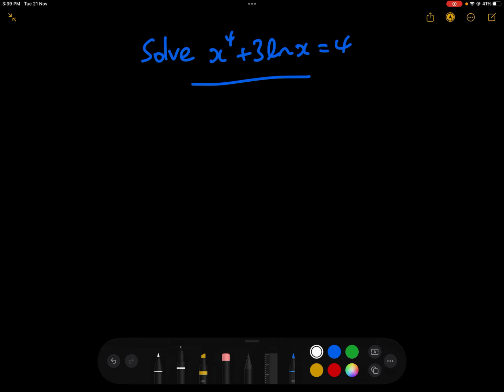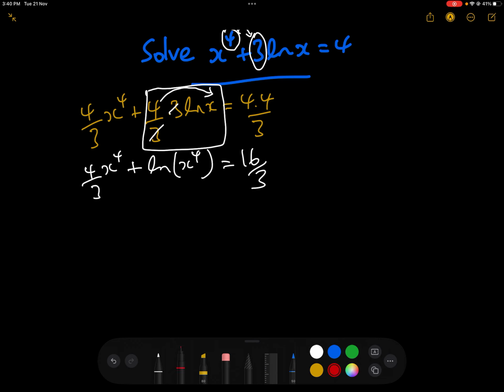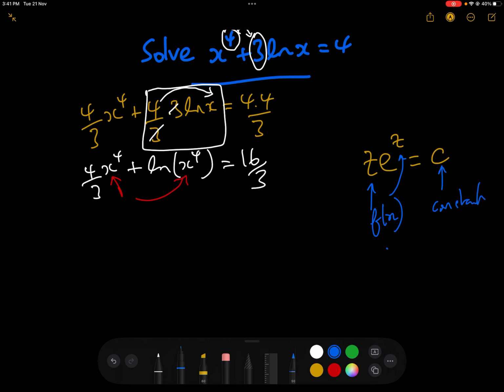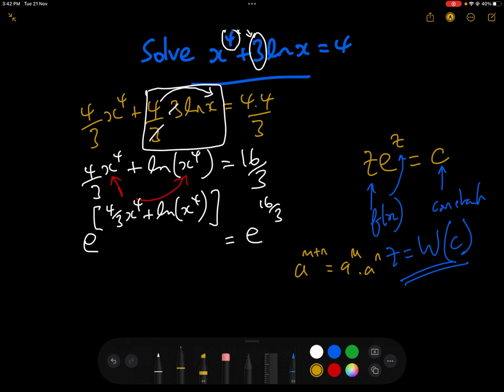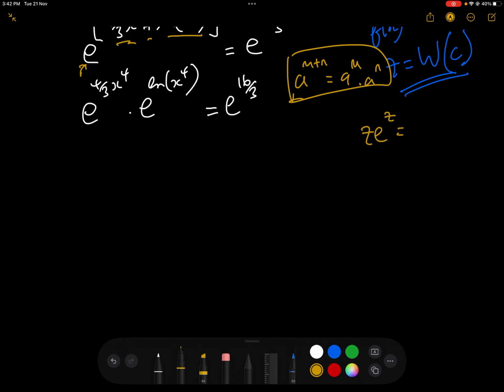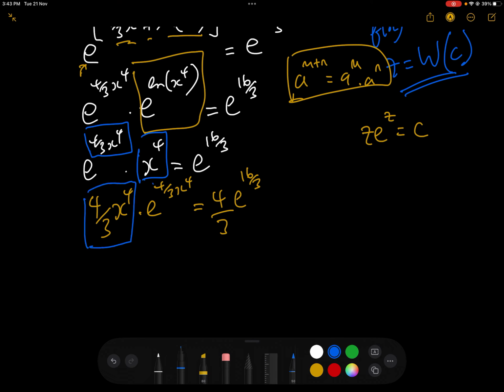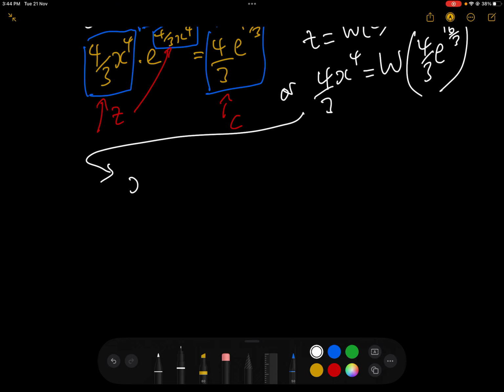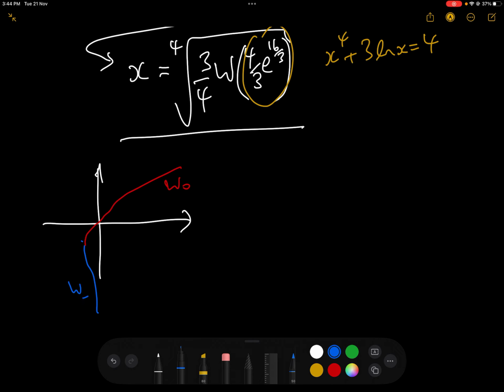Clever Trick to Solve x^4 + 3 ln(x) = 4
In this video we use the Lambert W function to solve the equation x^4 + 3 ln(x) = 4 - getting the equation into the form ze^z = c requires a couple of clever tricks.